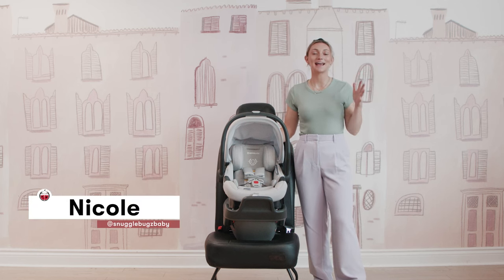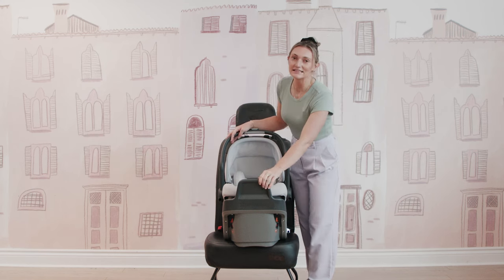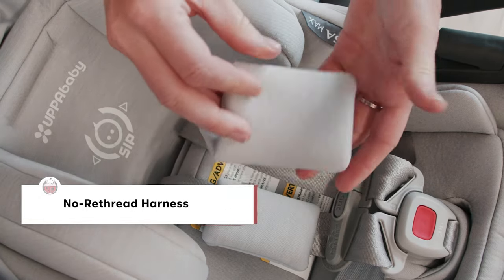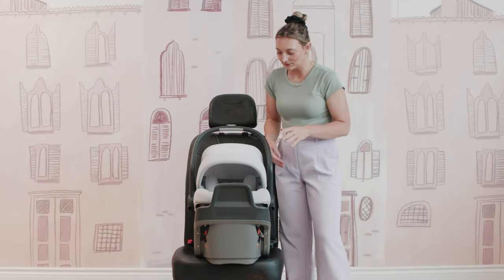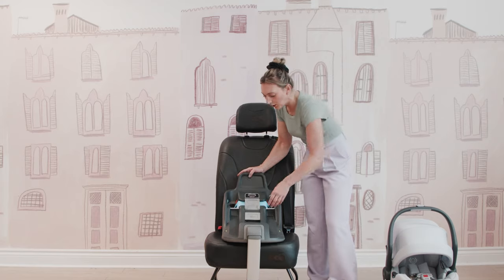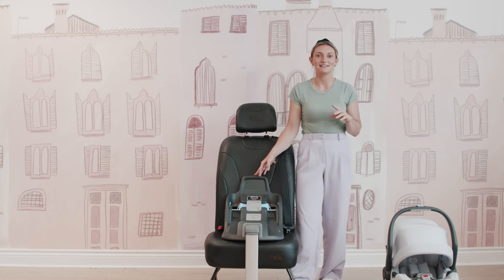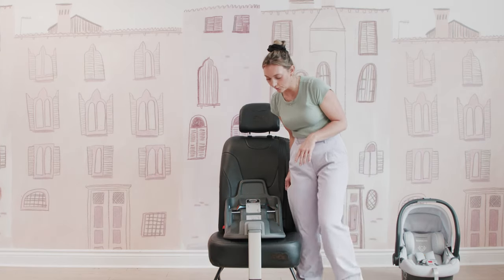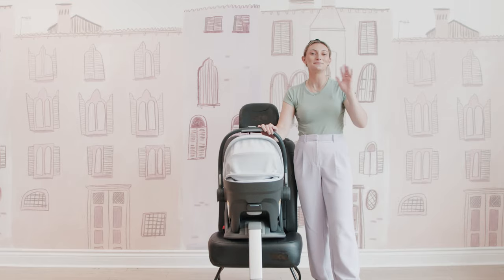UPPAbaby MESA Max Infant Car Seat! | Car Seat Review | Infant Car Seat Install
Bringing the next generation in safety, innovation, and enhanced comfort, the MESA MAX is designed with thoughtful details and robust features for the ultimate car seat solution. Its sturdy build with included load leg, anti-rebound+ panel, and infinite adjustable headrest will give parents reassurance every ride.

We are so excited to be diving deep into all things MESA Max and Nicole walks you through the two types of rear-facing installations using the UAS Latches and the Seatbelt!

To Learn more about the UPPAbaby MESA Max Infant Car Seat, Check out our Learning Centre